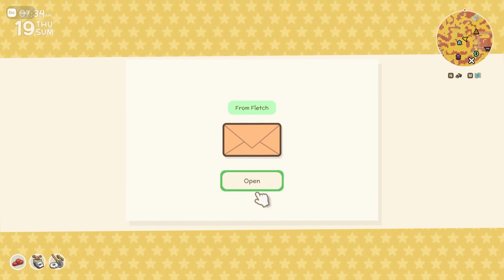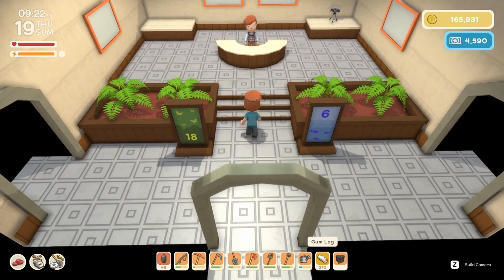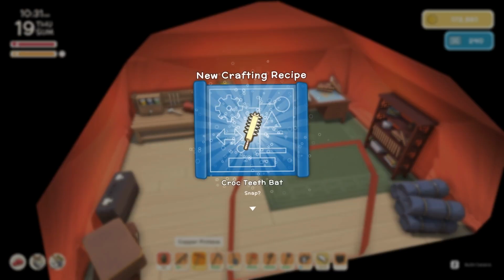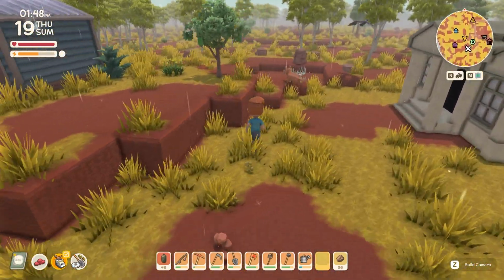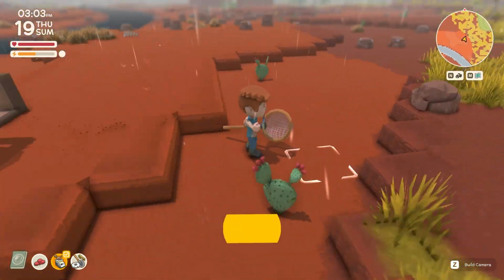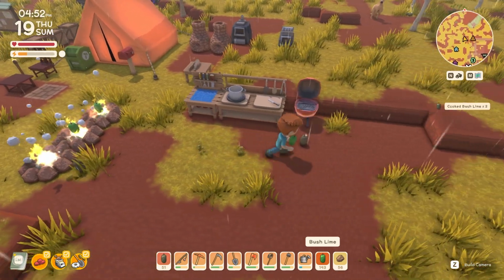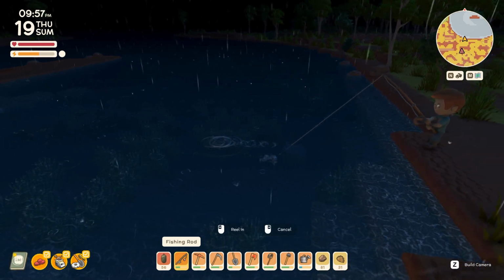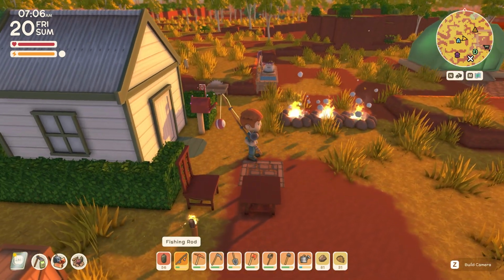Building a brand new house! | Dinkum | BigVlad Plays | Part 14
Let's try Dinkum! This is a town builder akin to Harvest Moon or Stardew Valley. I haven't played since its original release in Earla Access. It has had a few major updates since then, so let's dive in and check it out!